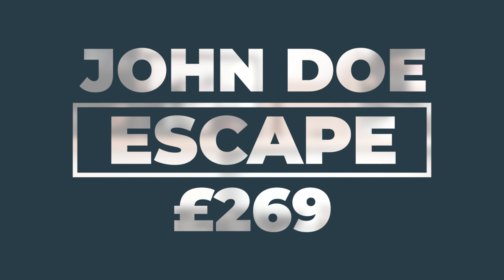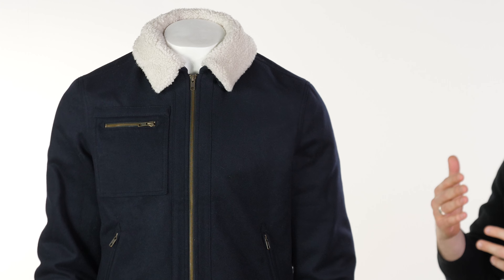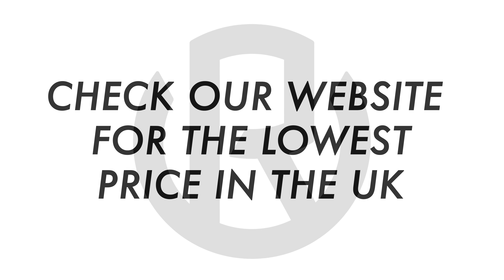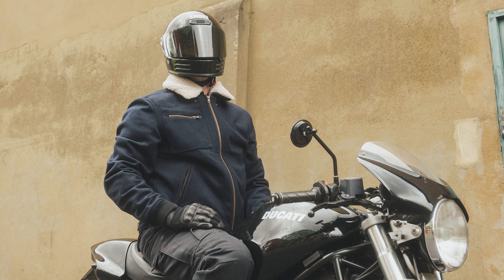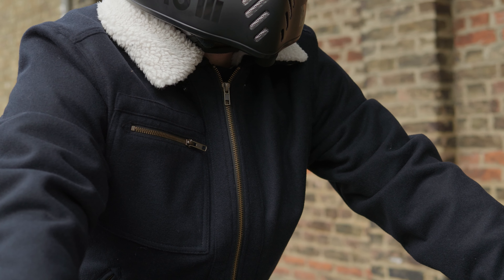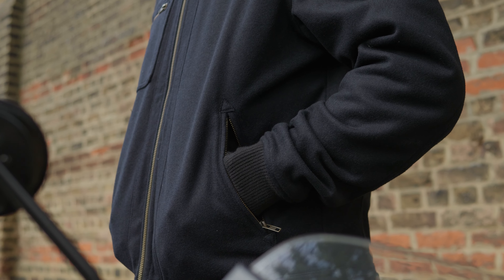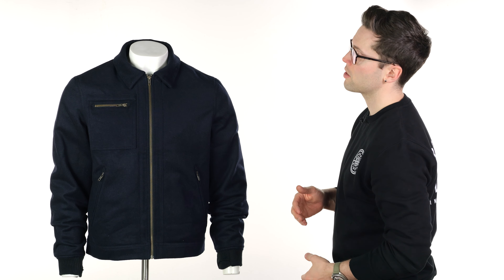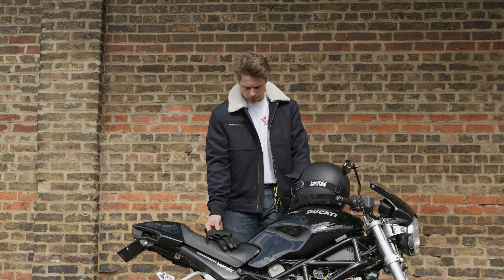JOHN DOE Escape Wool Motorcycle Jacket Review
The John Doe Escape Wool Jacket - a tribute to timeless elegance combined with unsurpassed safety on the motorcycle. Thanks to its interchangeable collar, the Escape Wool Jacket sets new standards in terms of safety and style for motorcycle clothing.